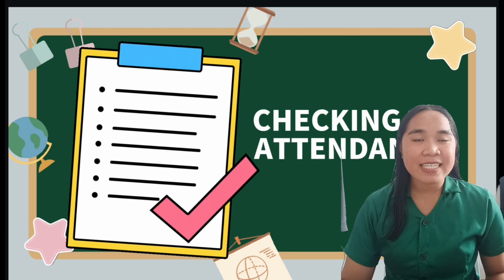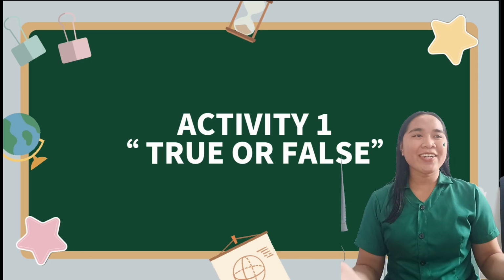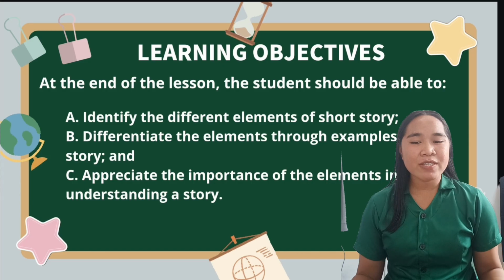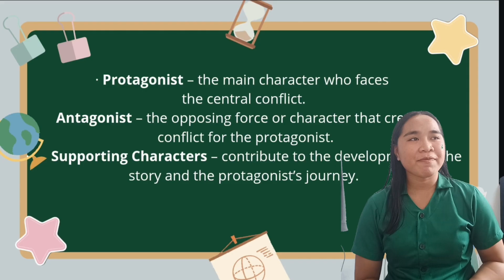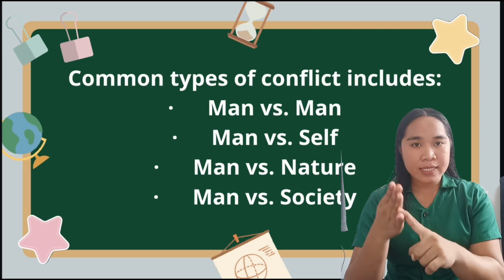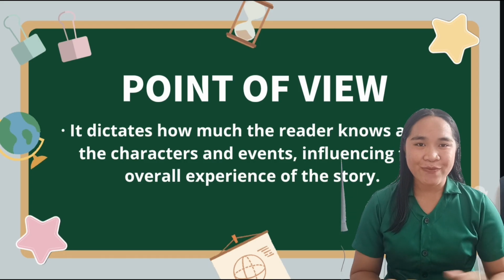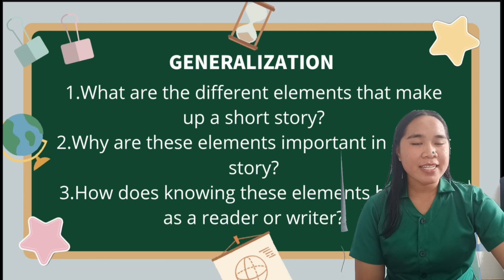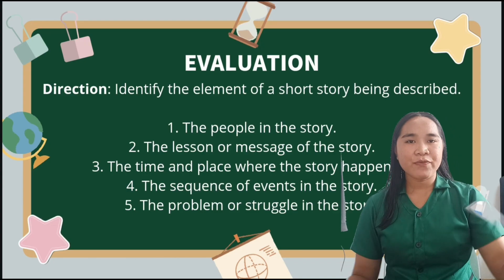Literature - Elements of a short Story 📖